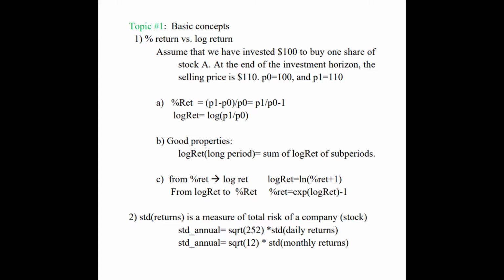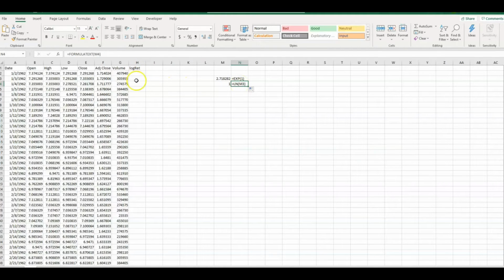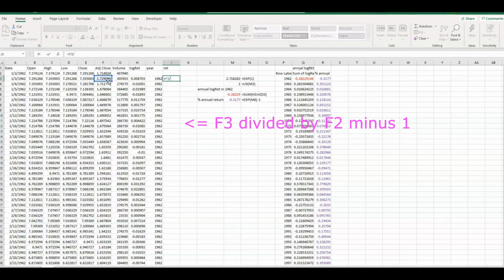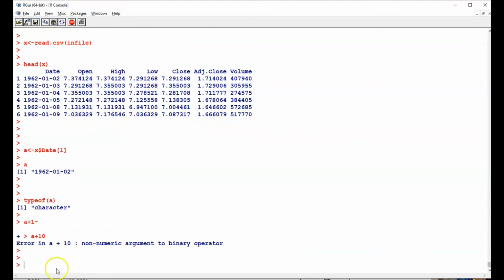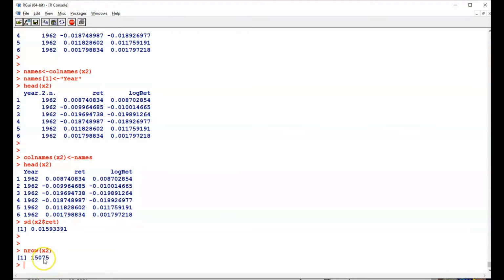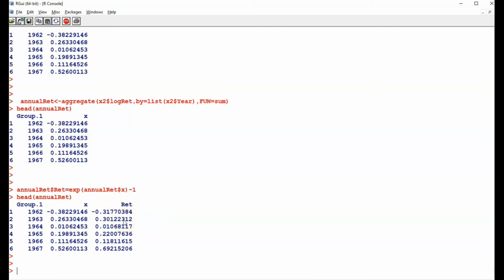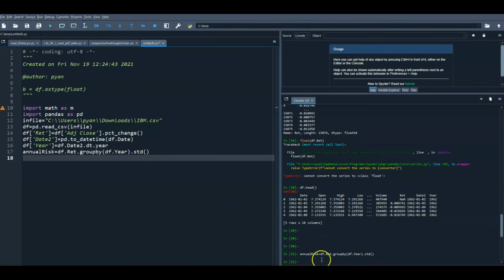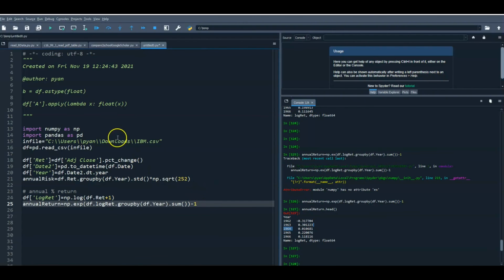Estimating IBM’s annual returns and annual risk by using Excel, R and Python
DANL100, Chapter 18: Python loops, conditions, logic 'and', 'or' and 'no'